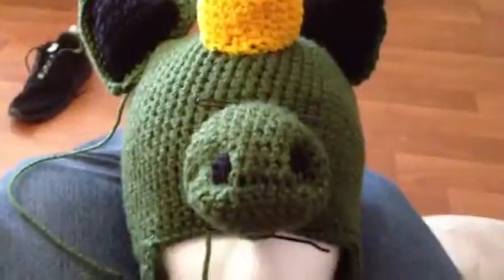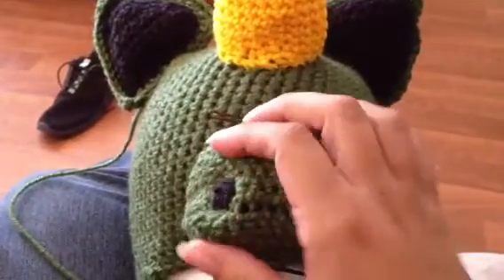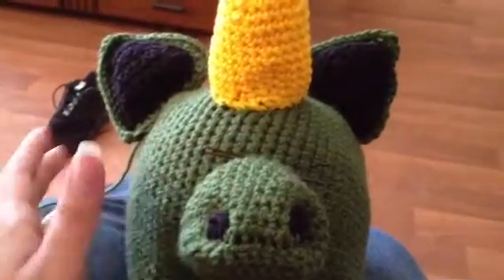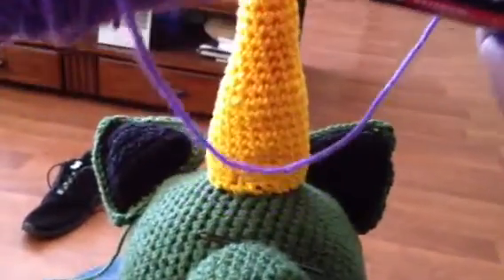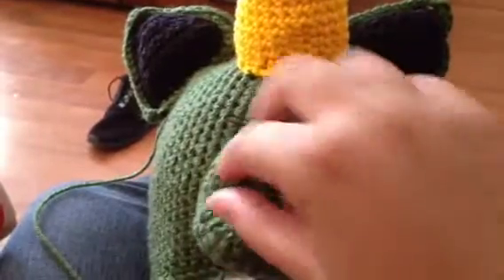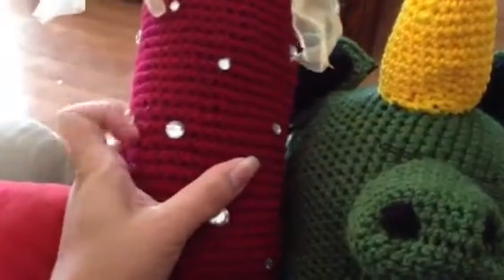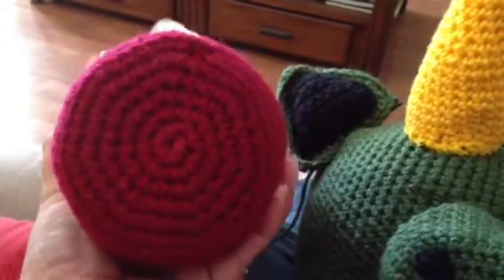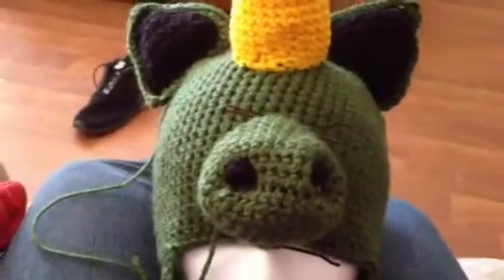Unicorn beanie. "Zombie"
We will see how it turns out. I am still not to sure of it will look like a zombie. Hopefully it will